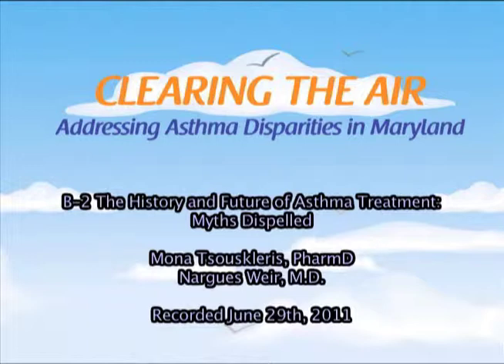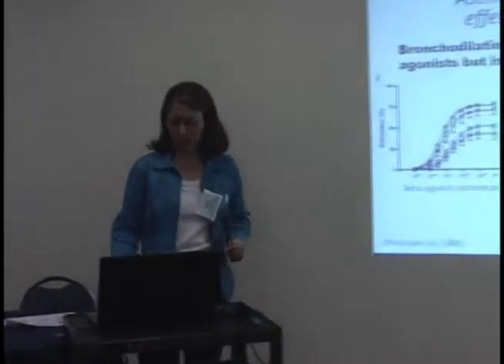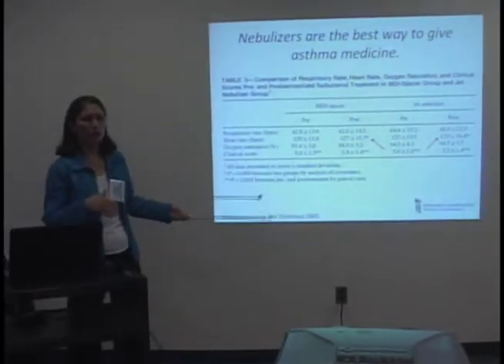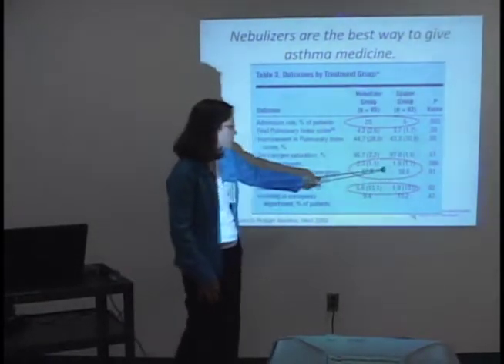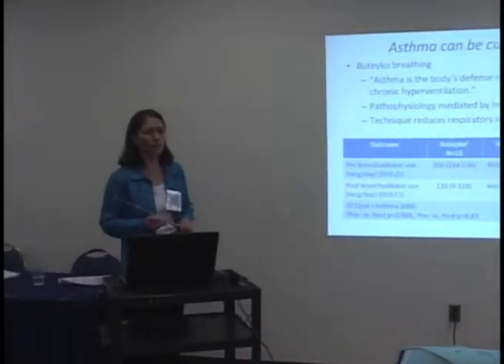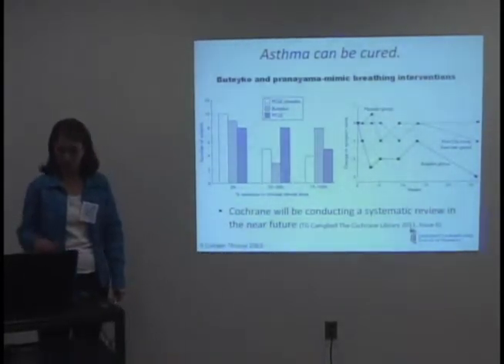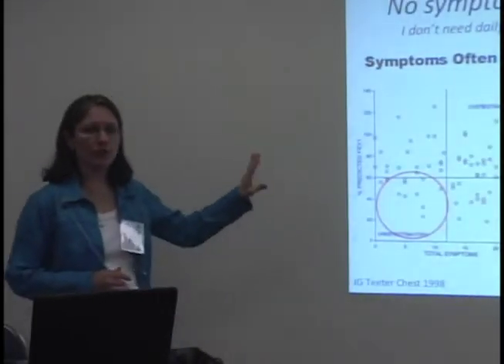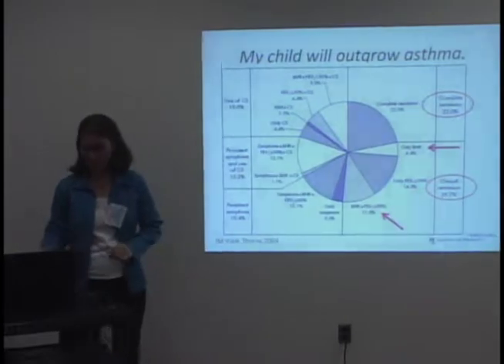The History and Future of Asthma Treatment - AAFA of MD Asthma Disparities Conference Part 4 of 4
B2 - Recorded at the "Clearing the Air" conference addressing asthma disparities in Maryland on June 28th, 2011.  Held at the Maritime Institute Conference Center in Linthicum, MD.

B-2. The History and Future of Asthma Treatment: Myths Dispelled Panelists:
Mona Tsoukleris, PharmD., University of Maryland School of Pharmacy, Associate Professor, Continuing Pharmacist Education
Nargues Weir, M.D., National Institutes of Health, National Heart, Lung and Blood Institute; Co-Director of Research Development, NIH-Inova Advanced Lung Disease Program.

Historically, asthma therapies have primarily consisted of bronchodilator and anti-inflammatory approaches/medications. The current treatment of asthma in the US is predicated on the recommendations of the National Asthma Education and Prevention Program's Expert Panel Report (NAEPP EPR3) published in 2007, which recommended adjusting the intensity of therapy based on the severity of symptoms and age. However, it has become clear after ten years of research that there are many different phenotypes within asthma. Future therapies will target treatment based on specific phenotypes or even based on the subtype of inflammation present in the lower airways. Exciting new treatments are being developed and include: novel anti- inflammatories (with mechanisms of action that are completely distinct from traditional corticosteroid therapies); bronchial smooth muscle response modi￿cation; and, an increasing appreciation of comorbid diseases whose treatment may impact asthma morbidity. Finally, promising research exploring immunomodulatory pathways continues.

Mona G. Tsoukleris, PharmD. is an associate professor in the University of Maryland School of Pharmacy and earned her Doctor of Pharmacy at the University of Maryland in 1987, completing a residency in adult internal medicine at the University of Missouri -- Kansas City/Truman Medical Center. With 17 years of experience as an asthma educator and pharmacotherapy specialist in pediatric and adult obstructive lung disease, she has practiced in interdisciplinary clinic environments in adult pulmonology and pediatric allergy/immunology. Her scholarship focuses on evaluating and improving patient medication adherence in underserved children with asthma, and improving use of inhaler devices in patients and health professionals. She is an Advisory Board member and has served on the Board of Trustees of the Asthma and Allergy Foundation of America -- Maryland/Greater Washington, DC Chapter, as well as on the Maryland Asthma Task Force, the Maryland Asthma Control Program and the Baltimore Asthma Surveillance System.